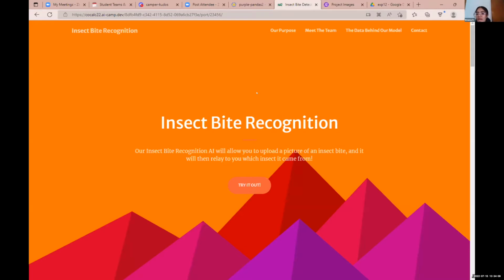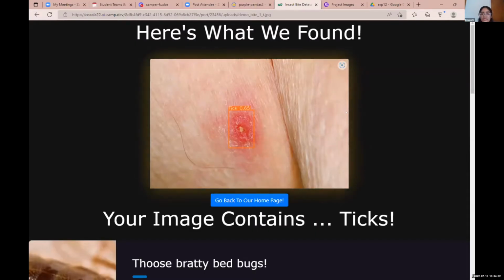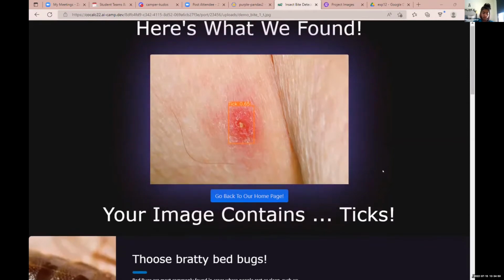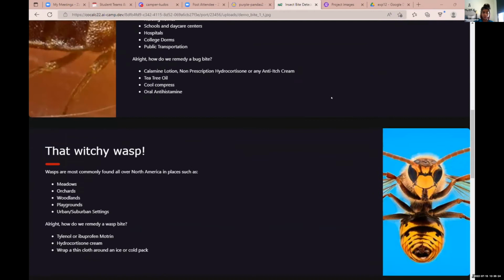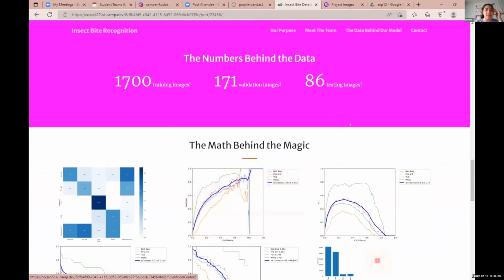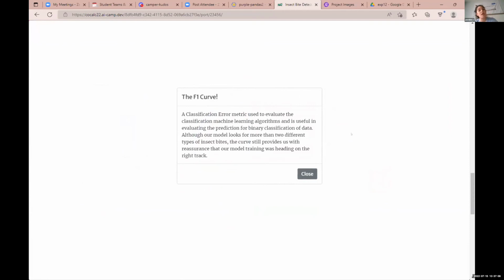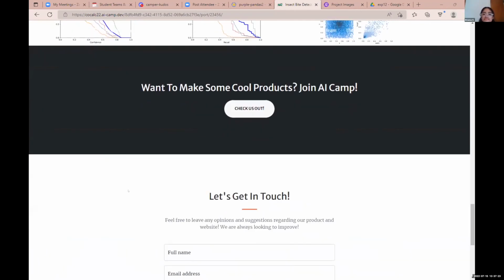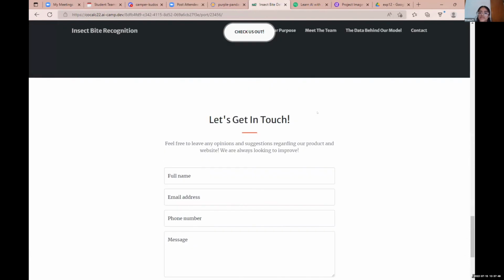AI Identifies Insect Bites | AI Camp 2022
Our 2022 AI Camp students used computer vision to identify insect bites.

Product Created By:
- Nathaniel Tirado
- Anit Vallurupalli
- Aanya Khattar
- Brianna Rios
- Jasmine Carrion
- Jose Ignacio

Instructors:
- Ansh Chaurasia
- Jinxuan Tang